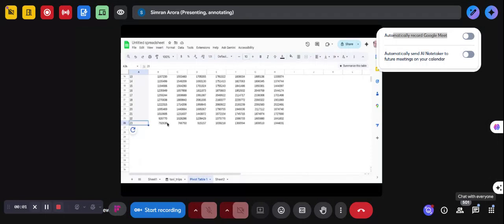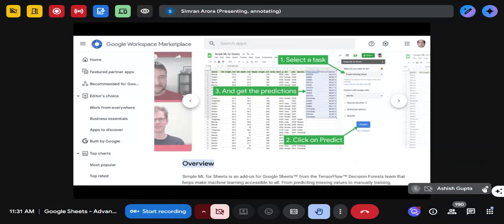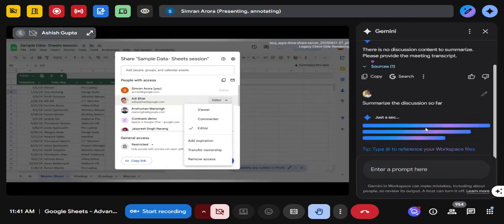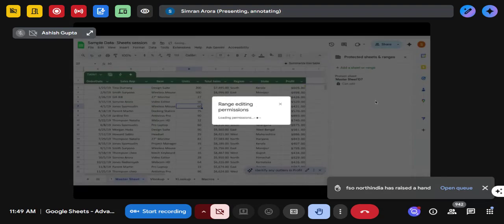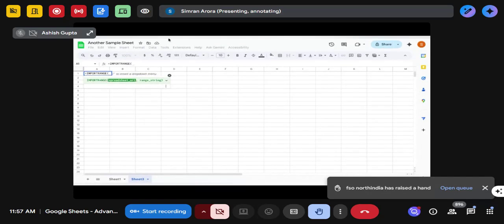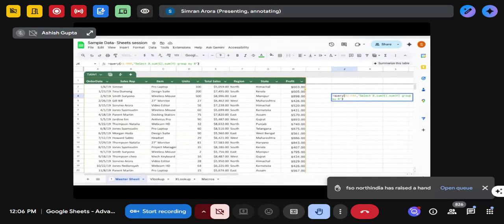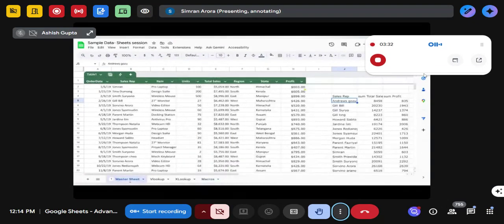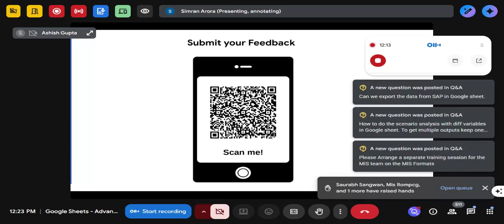sider google sheets training session1 03 09 2025 11 24 Tab